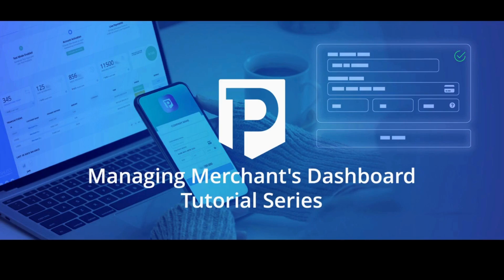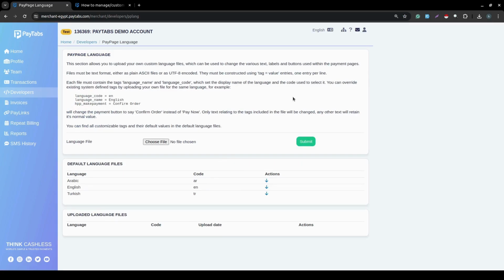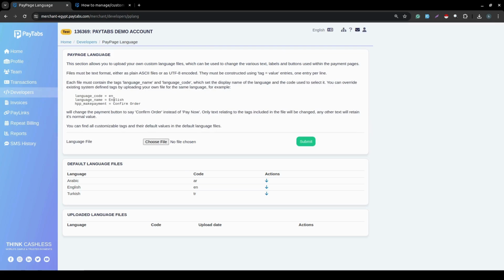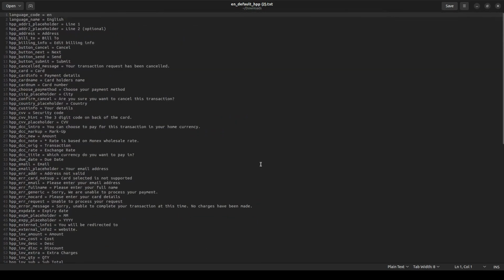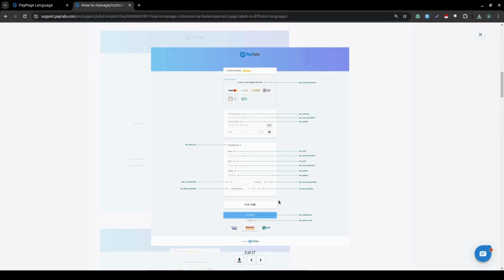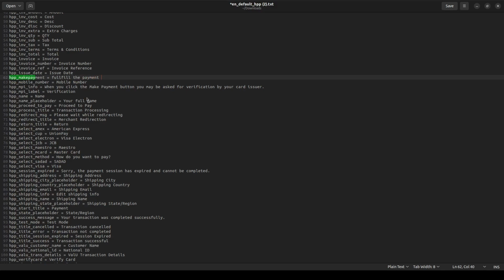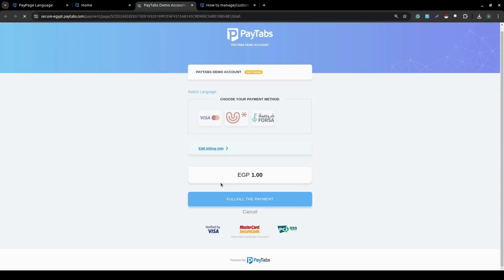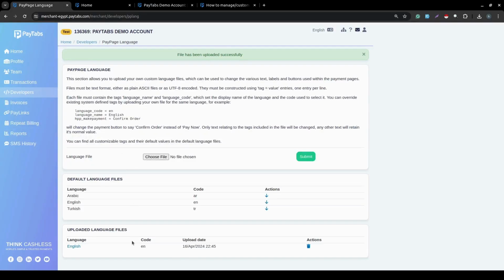TUTORIALS: Managing Merchant's Dashboard - Customize the Payment Page labels in different languages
This video is dedicated to walking your through how you can  manage/customize the Hosted Payment Page labels in different languages through the translations files in your merchant dashboard.